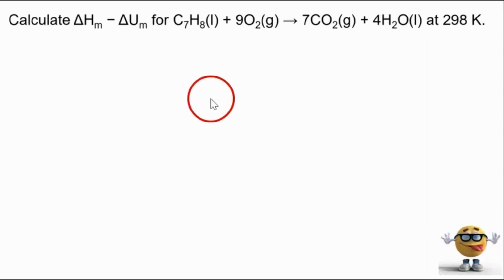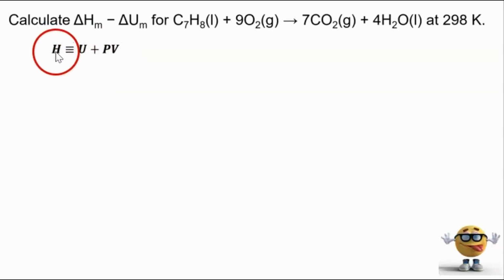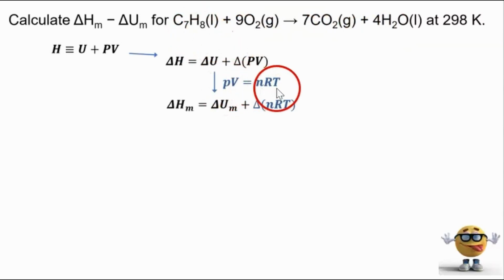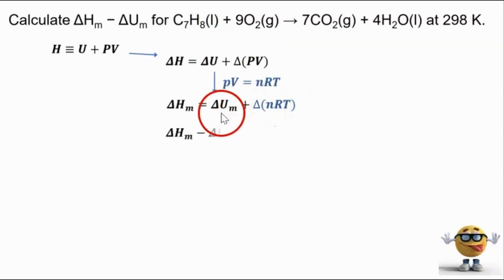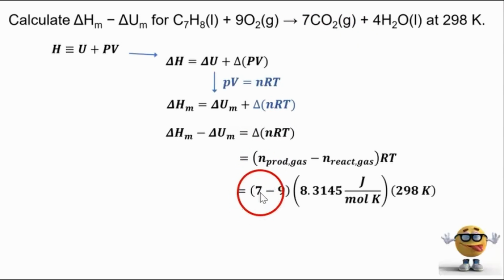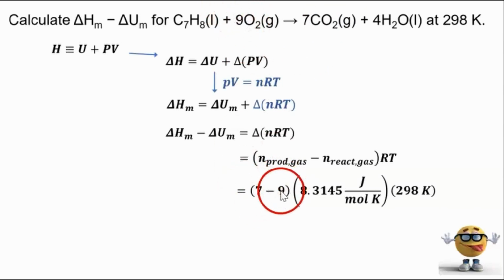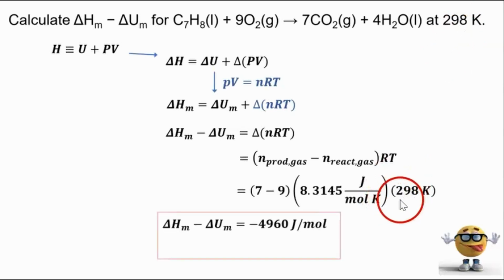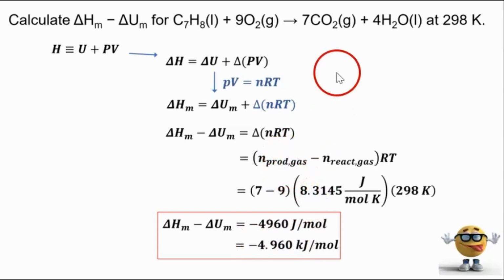Exam Problem - Difference between Enthalpy Change and Internal Energy Change for a Chemical Reaction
Use the 1st Law of Thermodynamics to solve for the difference between the enthalpy change and internal energy change for a chemical reaction. This is a common exam problem.